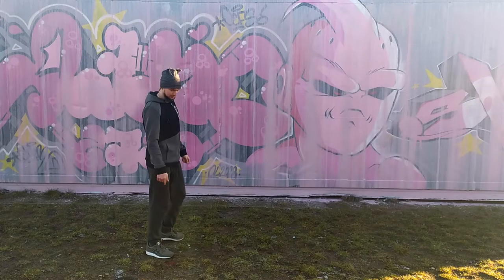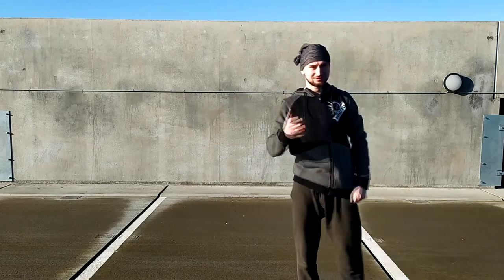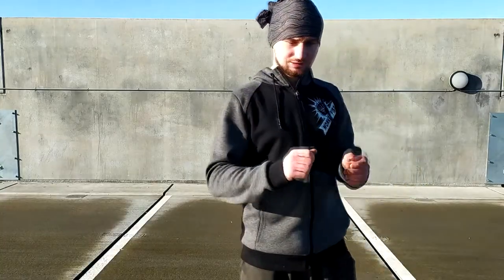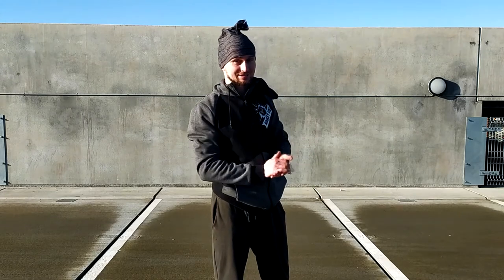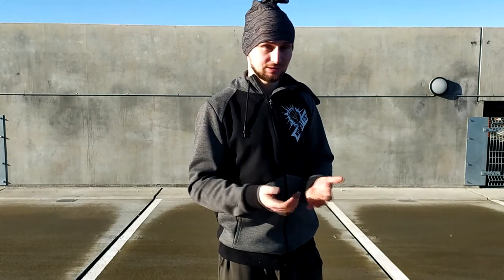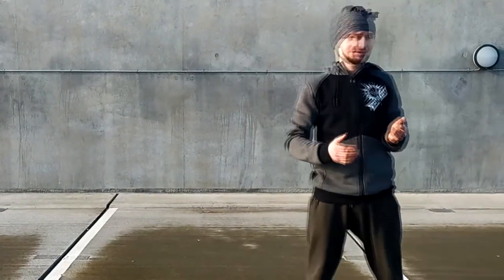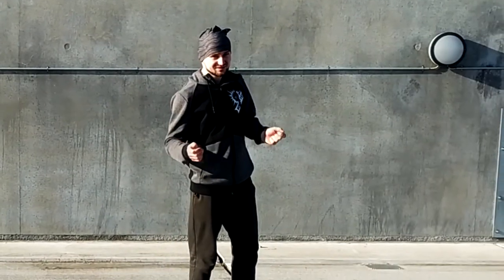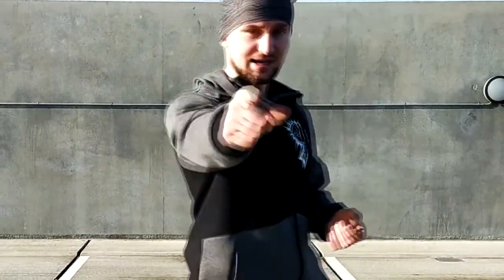How to do Cartwheel.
I'm not a gymnast but I will try to show you howtodocartwheel.

00:00 Intro .
01:10 Cartwheel .
03:37 Au .